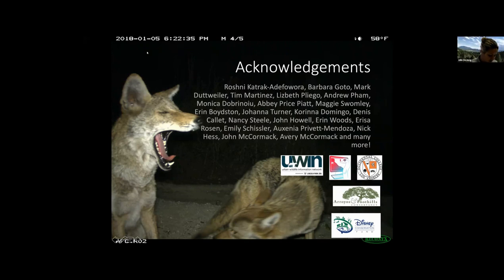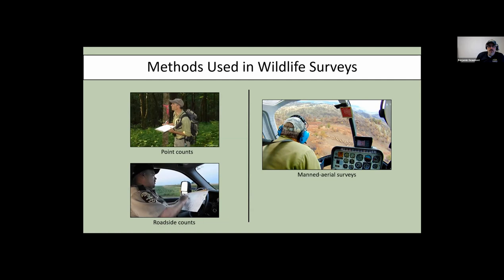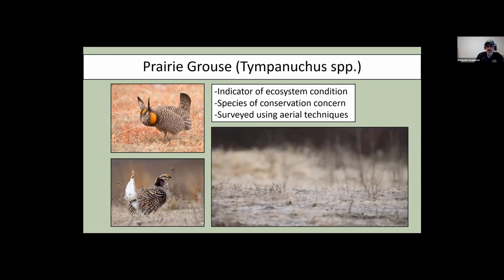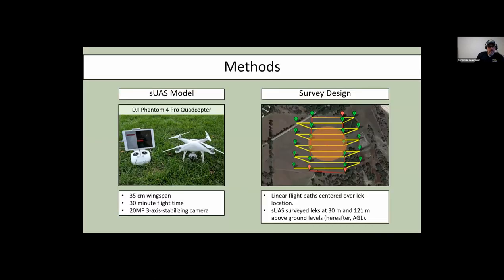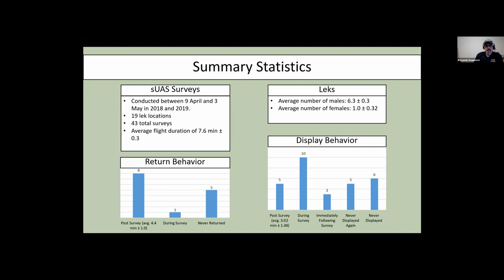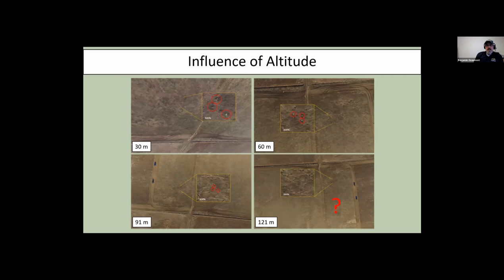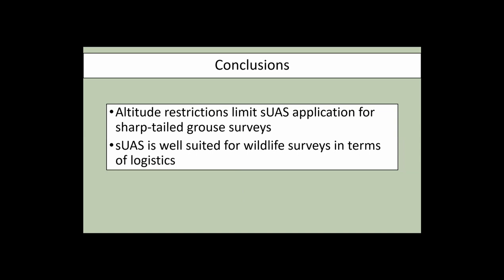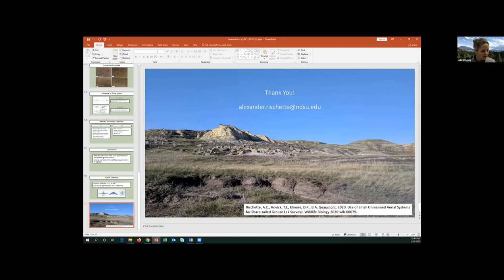Use of Small Unmanned Aerial Systems for Sharp-Tailed Grouse - Geaumont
A presentation from the 2021 SD Wildlife Society conference.